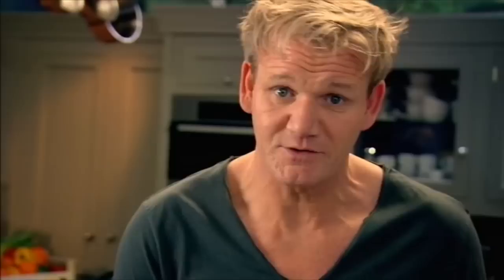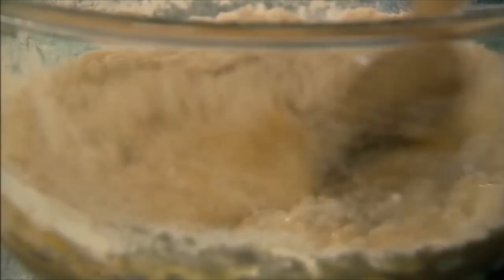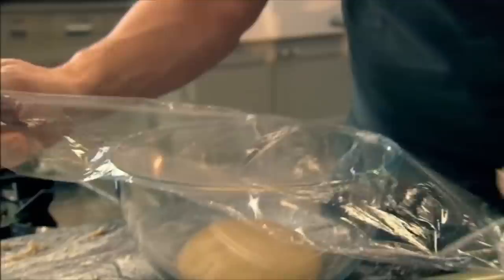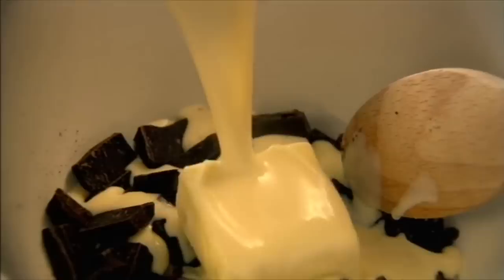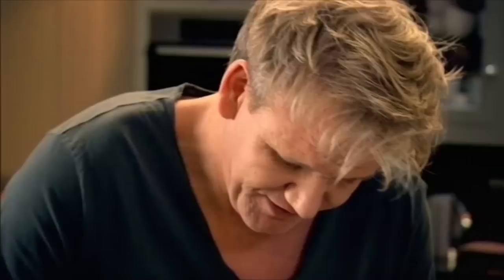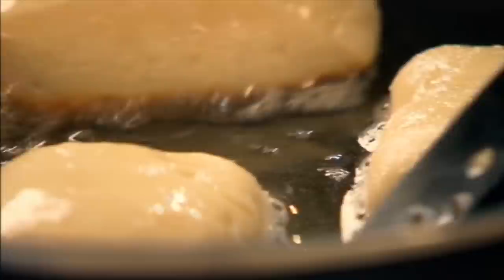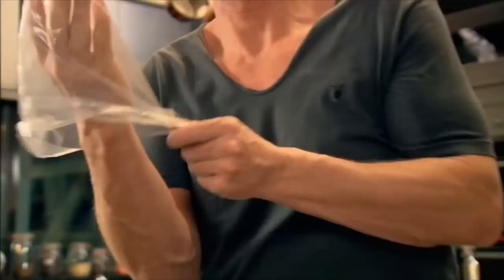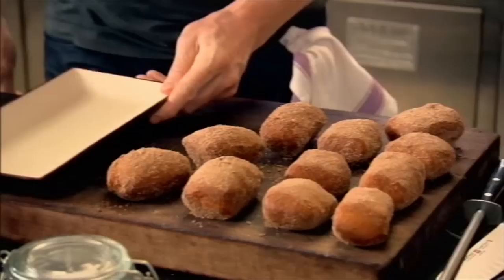How To Make Chocolate Donuts | Gordon Ramsay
Ever wanted to make your own donuts? It doesn't get any easier than this simple recipe that is fun to make for any occasion.